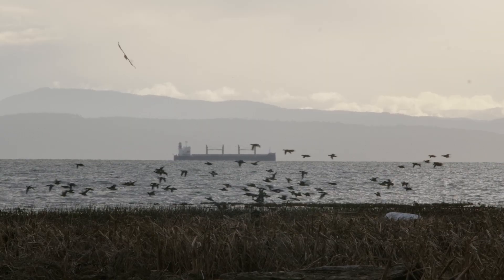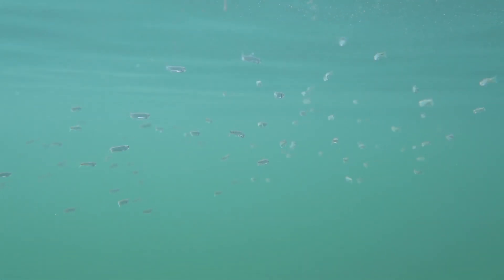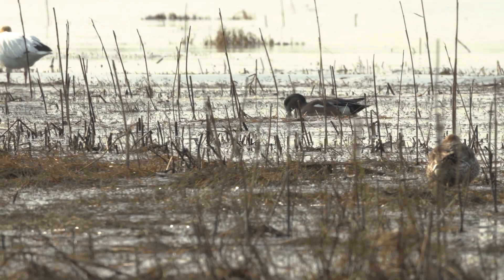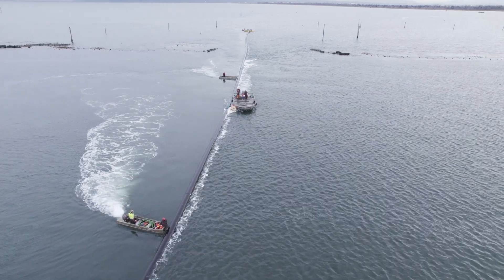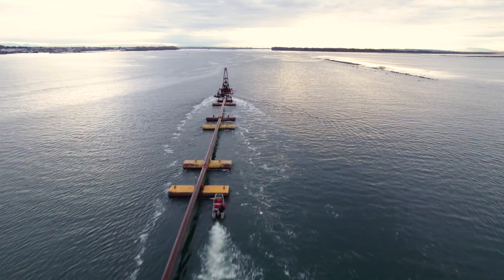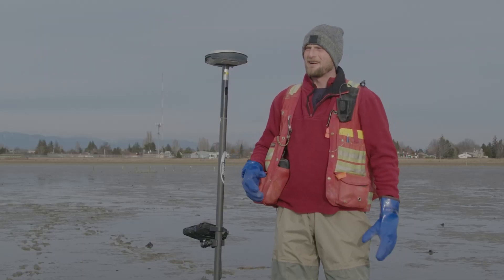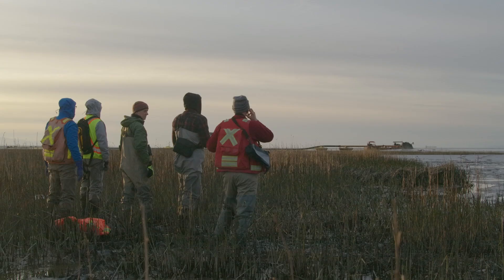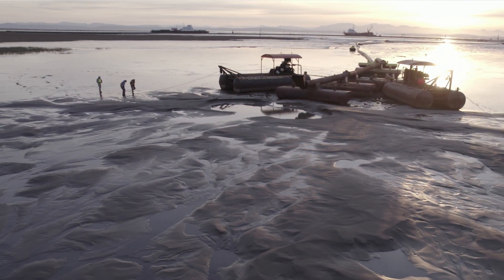Sturgeon Bank Sediment Enhancement - Innovation is key to sustainability of the Fraser River Estuary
Innovation is key when it comes to tidal marsh restoration projects. Over the years, the Fraser River in B.C. has been highly modified through dredging and other human activities, changing its natural processes. As part of the Sturgeon Bank Sediment Enhancement Pilot Project, Ducks Unlimited Canada (DUC) is hoping to reverse some of those impacts through a unique project designed to rebuild tidal marsh resilience and support coastal flood protection.

Supporting an abundance of wildlife, the Fraser River Estuary is the last stop for migratory birds on their way to the far north. The largest salmon-bearing river in Canada, it is also one of the most productive bird habitats for migrating waterfowl and shorebirds in the country.

Led by DUC and partners, the recent completion of the first phase of the Sturgeon Bank pilot project will benefit fish, wildlife and people who use this important ecosystem.